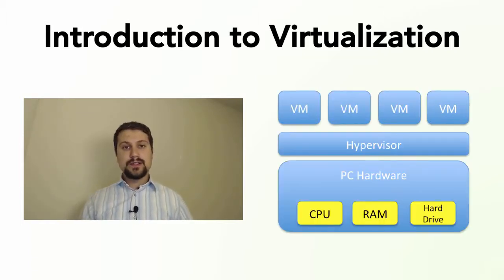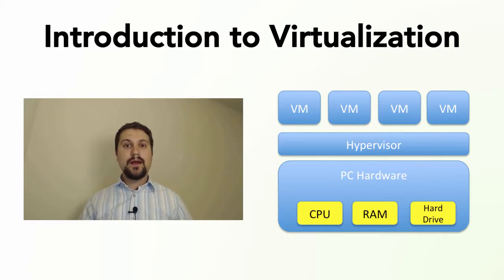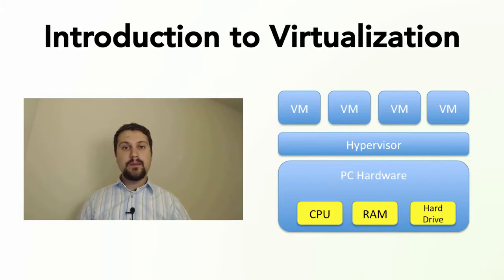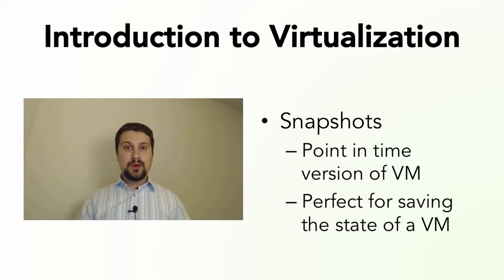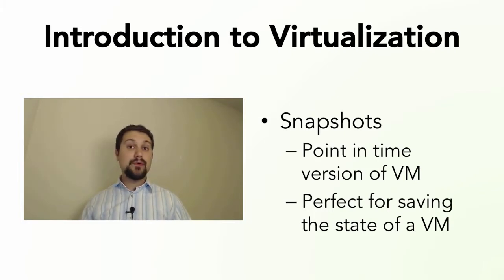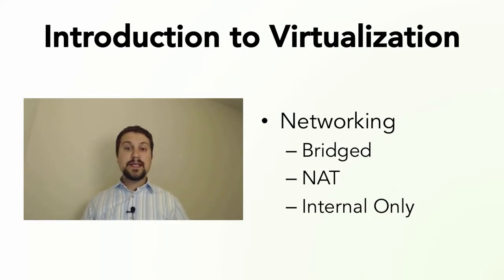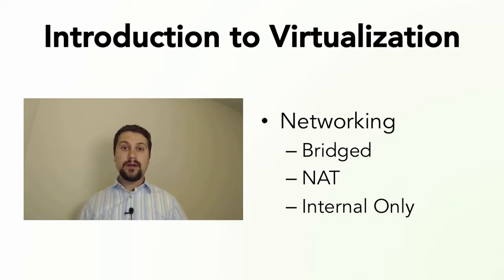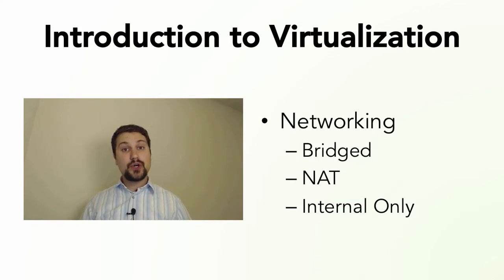09 9 Introduction to Virtualization